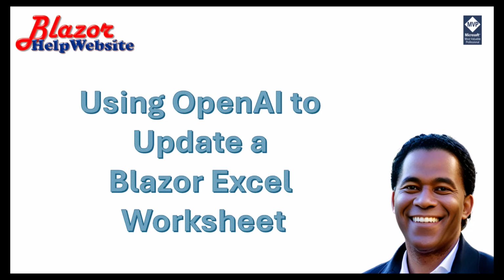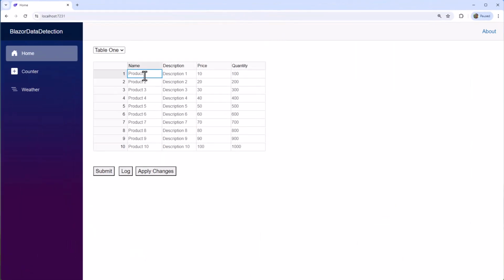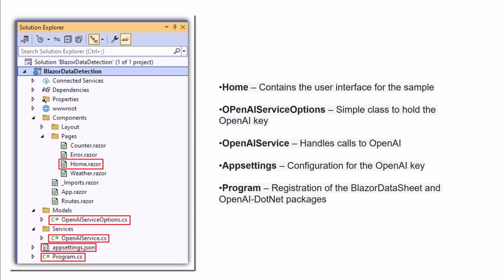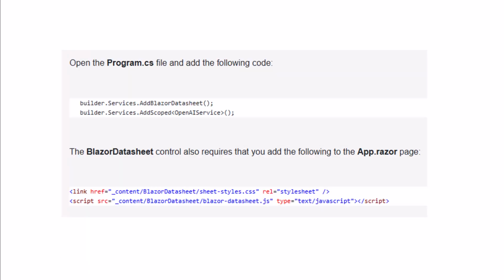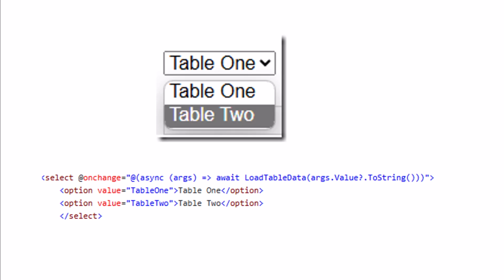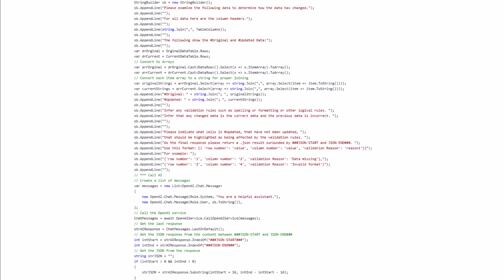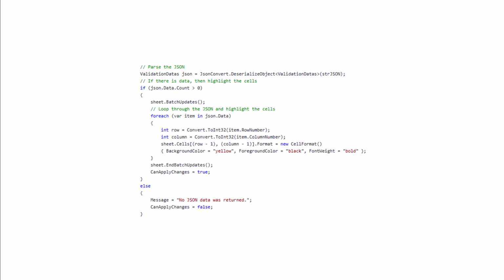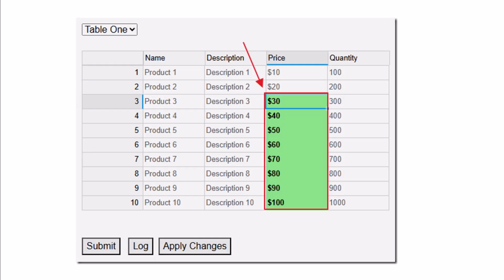Using OpenAI to Update A Blazor Excel Worksheet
This video discusses integrating OpenAI’s most recent GPT4o LLM model with a Blazor application to update an Excel-like data editor control. It provides an example where the AI deduces rules from data edits made by the user, such as adding missing area codes to phone numbers. It outlines the steps to create the code, including installing NuGet packages, registering services, and configuring the OpenAI key.